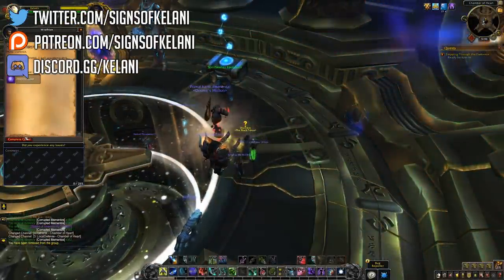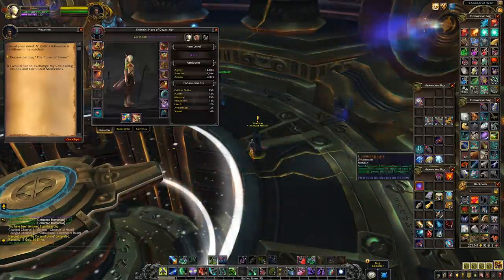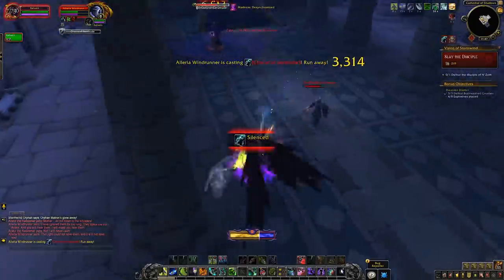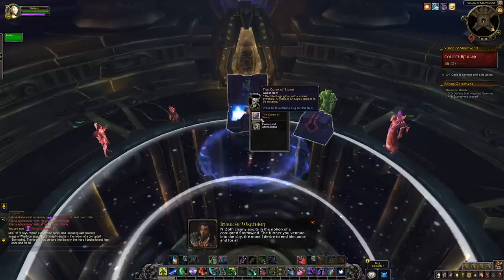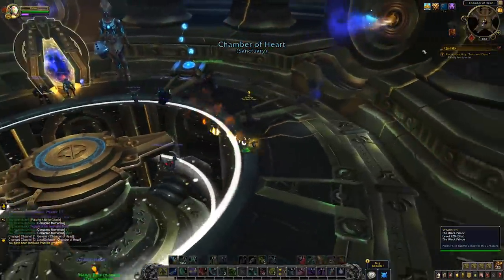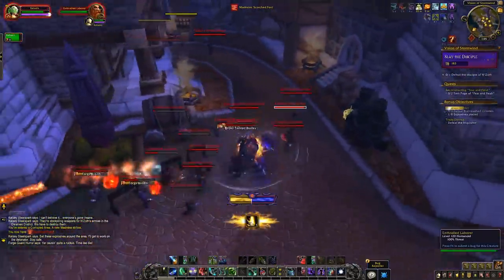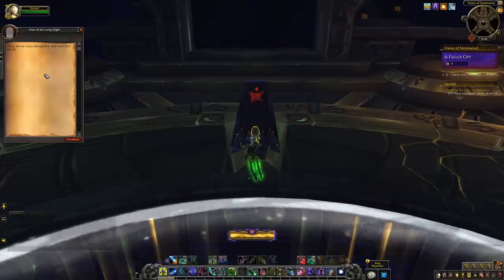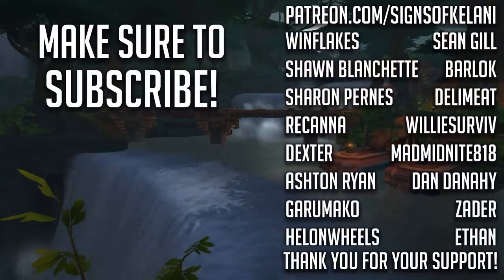DONT MESS UP - How To UPGRADE YOUR LEGENDARY CLOAK In Patch 8.3 | WoW BfA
Upgrading your legendary cloak in Patch 8.3 is going to be incredibly important, and here's all the info you would ever need.